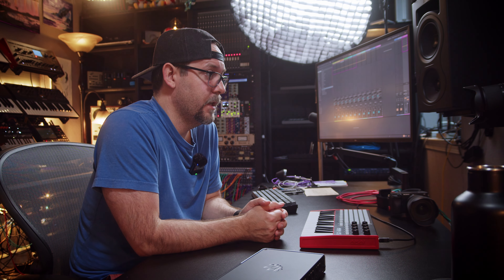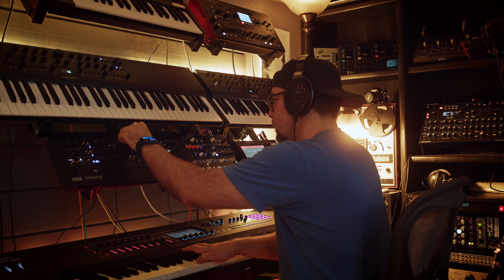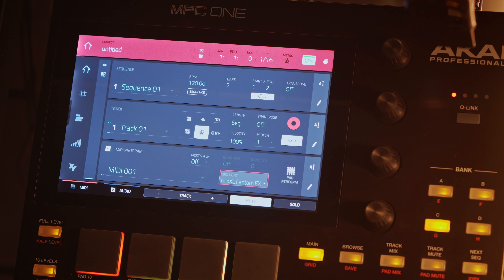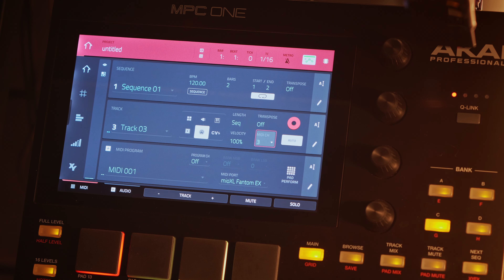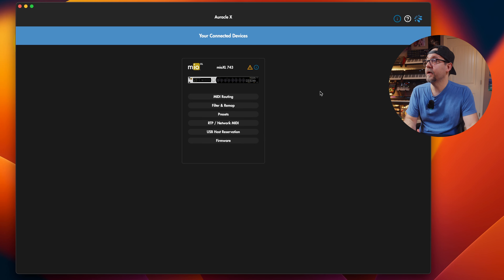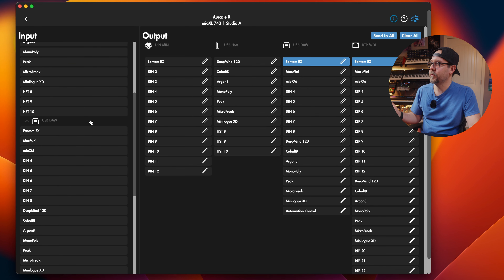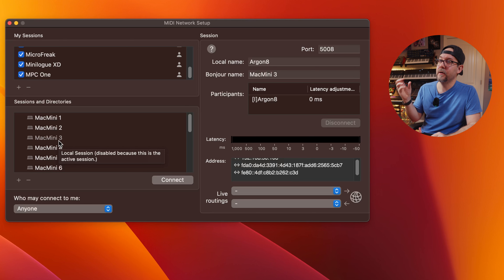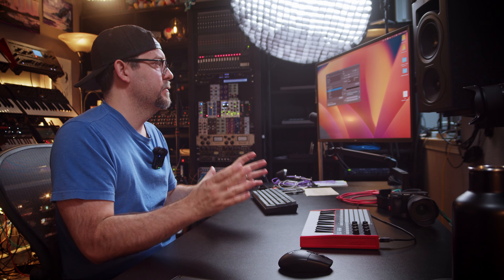Creating an S-Tier MIDI setup for my studio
Sharing my experience connecting up the synth wall with the @iconnectivity  mioXL and MPC One, and then further connecting things over the network so Ableton can talk via Midi as well. Also using the mioXM for go even deeper with multiple MPC setups. Overall, excellent advanced midi solution that can be a bit tricky at times.

Behringer MonoPoly

🎥 Video Gear:
Video Mic
5 foot articulating arm

Chapters:
00:00 Midi upgrades for your MPC and studio
00:58 MPC One setup with the mioXL
05:30 Showing Ableton connection in more detail
06:20 The setup experience
11:55 Solving an edge case issue because I'm a nerd
14:00 Final Thoughts